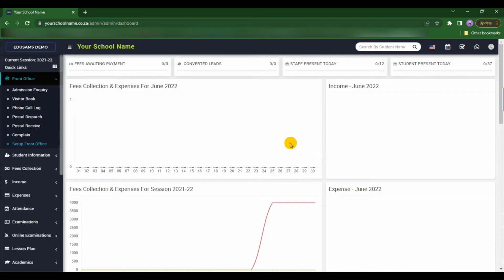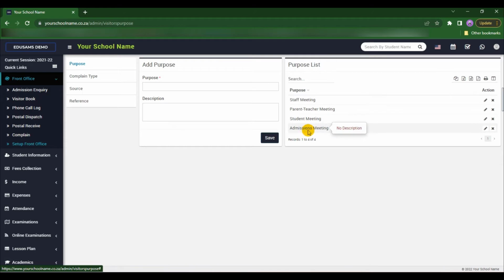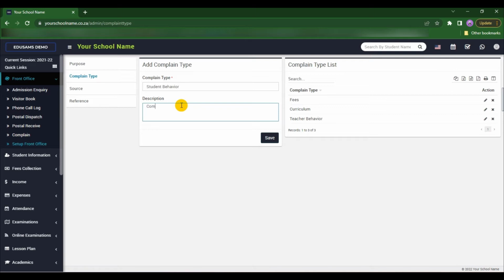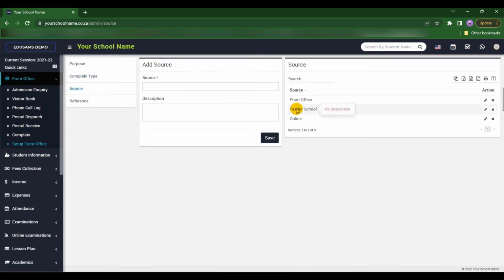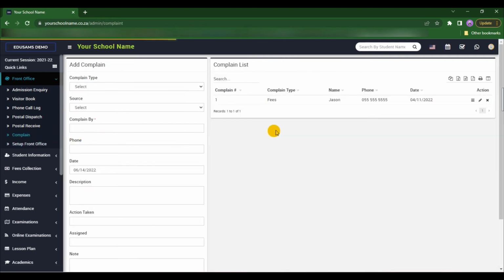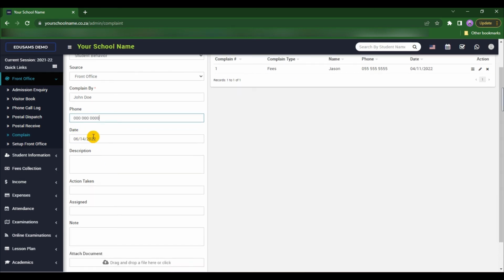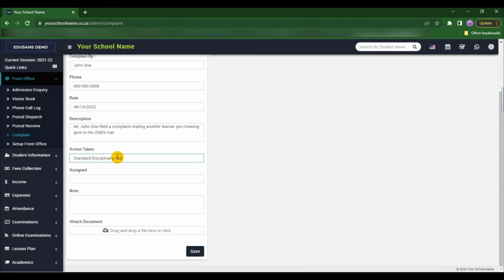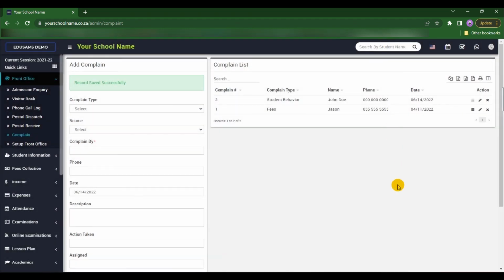How to Setup the Front Office & Record a Complaint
In this video tutorial, we show you how to setup your front office by adding meeting purposes, complaint types and more. We also show you how to file a Complaint.